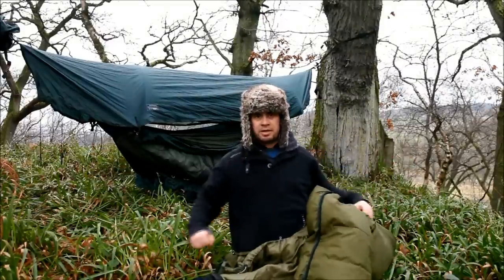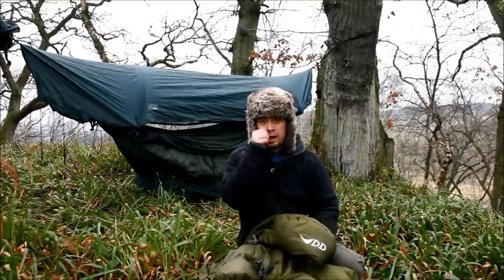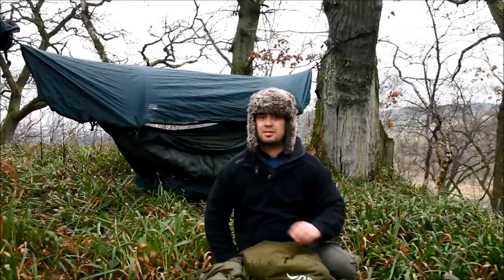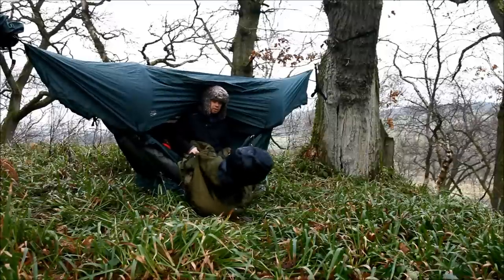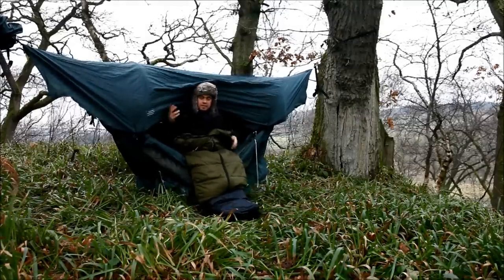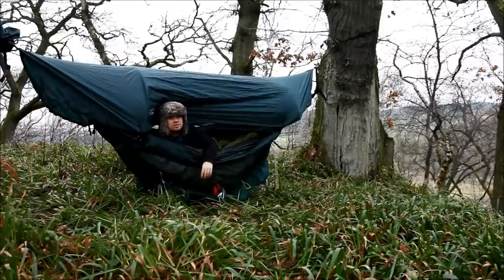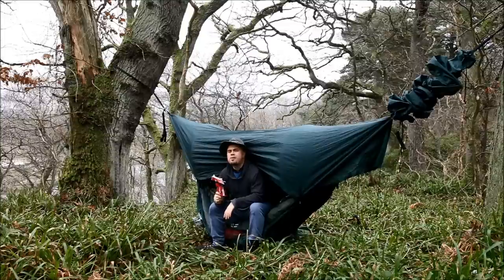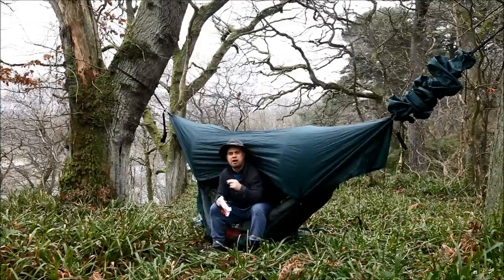Testing DD Hammocks Jura 2 Sleeping Bag and Hammock Quilt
This is a long video as it's an in-depth test of two new products from DD Hammocks: The Jura 2 Hammock Sleeping Bag and the DD Hammock Quilt.

Skip to 14 mins for a quick roundup and conclusion.

I spent two of the coldest nights we've seen this winter wild camping in my DD Jungle Hammock seeing how DD's Jura 2 Sleeping bag and Hammock underquilt fair against my usual bag; the Highlander Pac-Tec 150.

I have no affliation with DD Hammocks or Highlander but I'm very grateful to DD Hammocks for sending me new lines to test - because their gear is really very good.